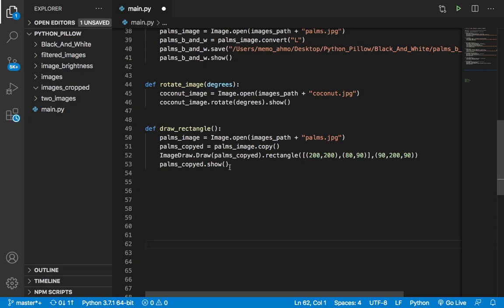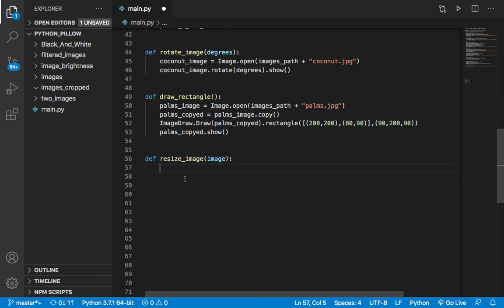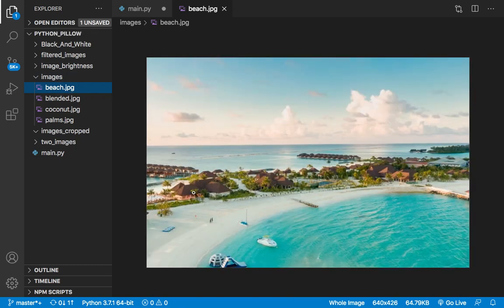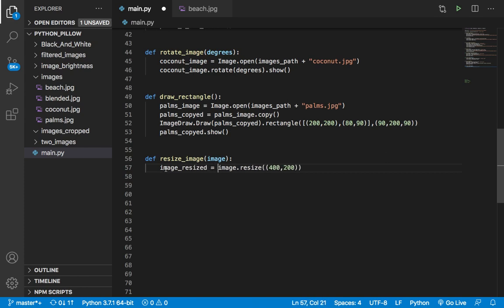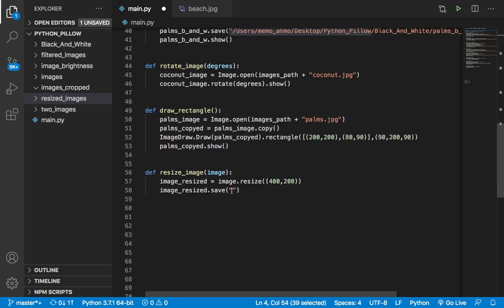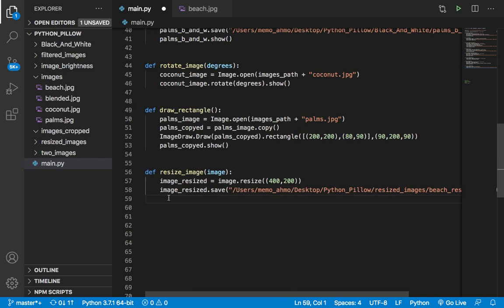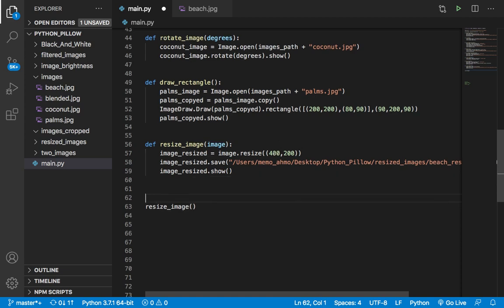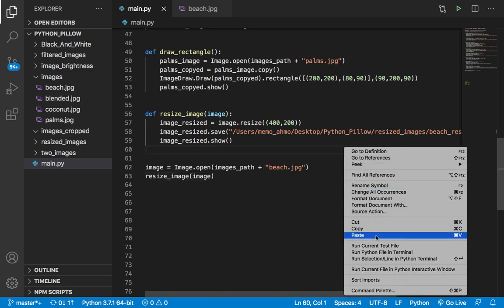Edit Images Using Python - Part 17